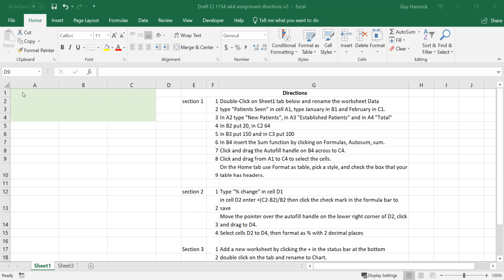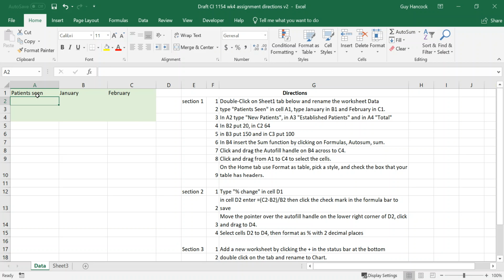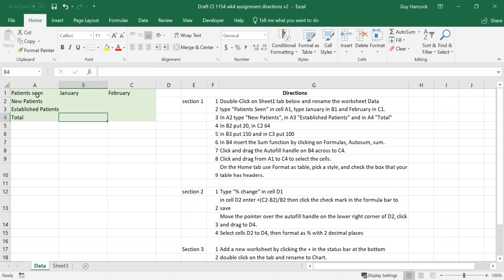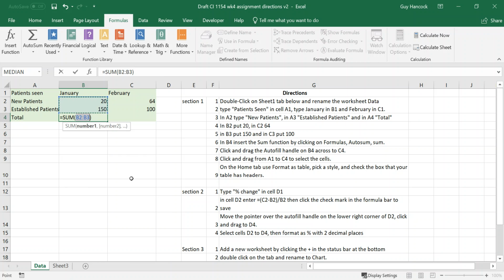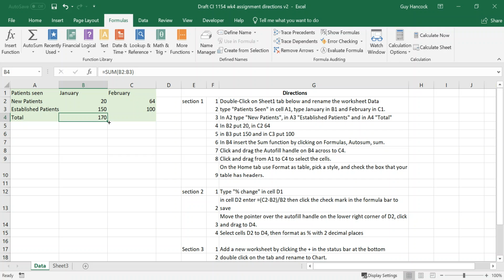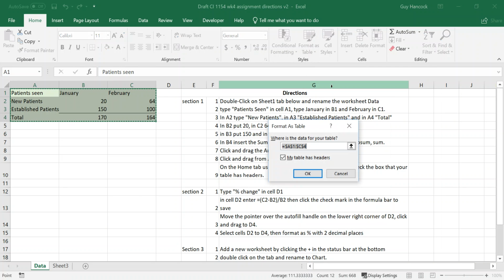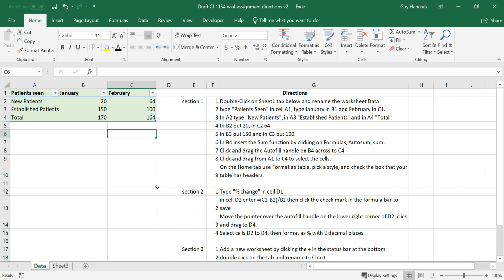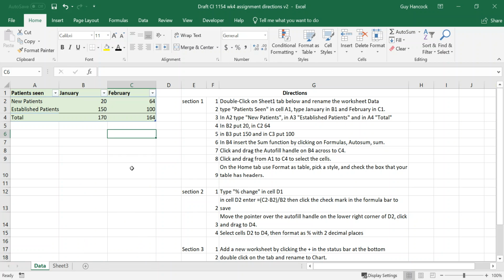1154 Excel pt1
first of 3 parts of the assigment step 1, inserting a table, using formulas and making a chart.